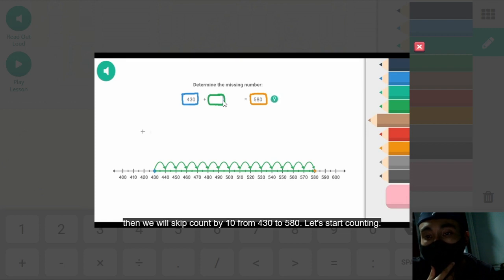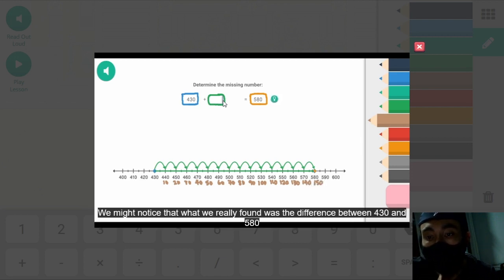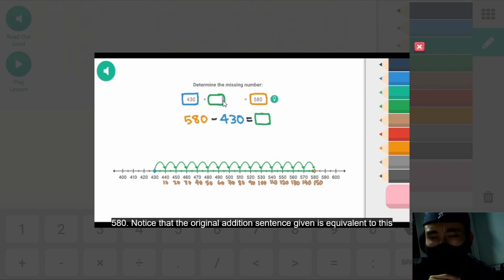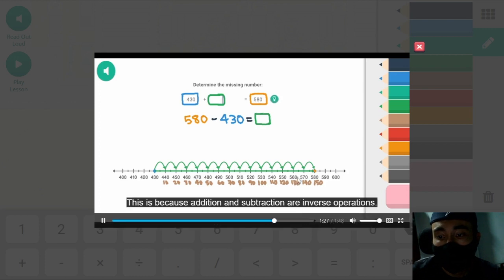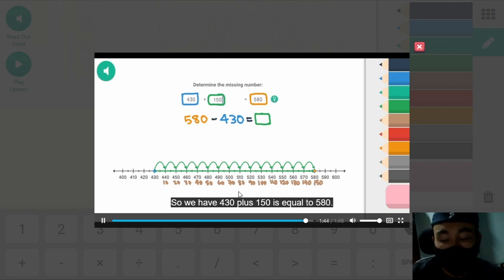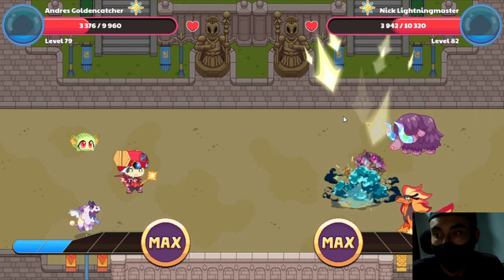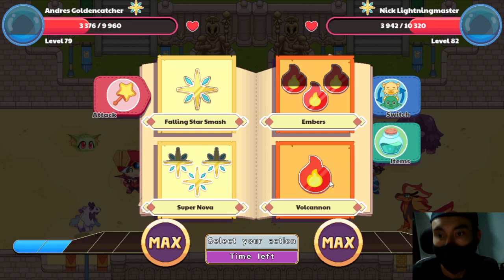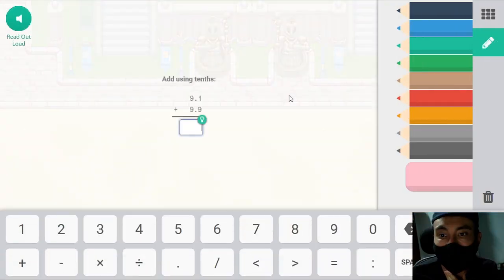Battle Level 79 VS 82 😲 ¡DRAW! - What is the BEST BATTLE WAND? 🤔 | Prodigy Math Game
More Vídeos